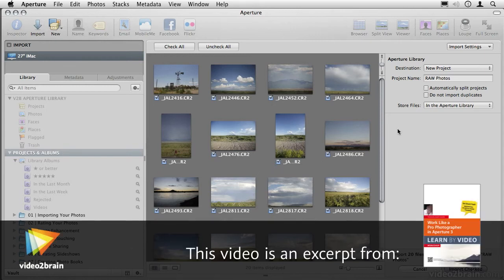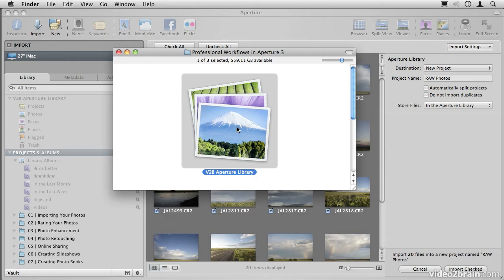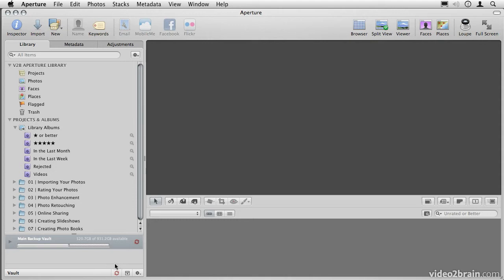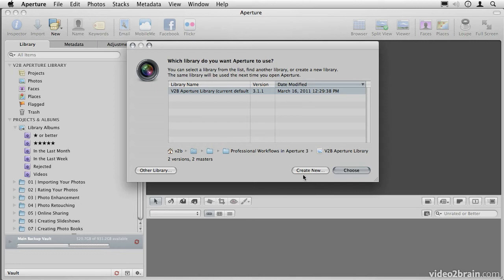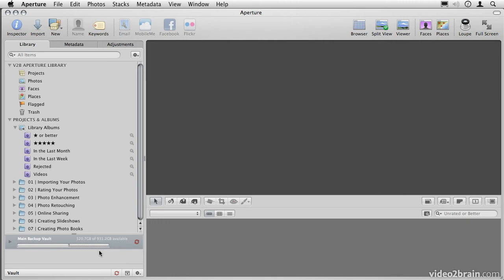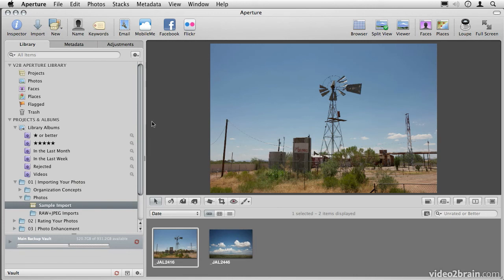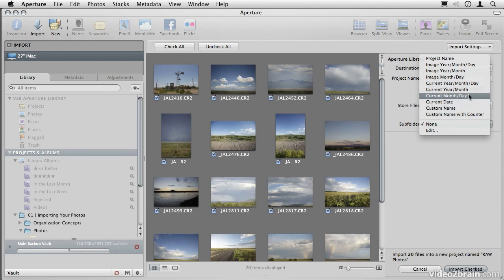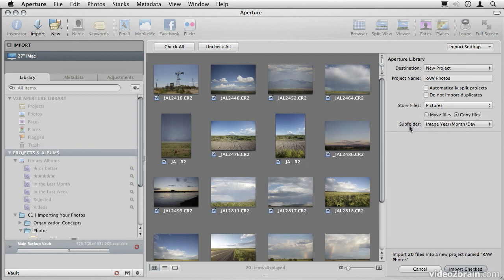Managed vs. Referenced File Storage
In this free lesson from video2brain's course, Work Like a Pro Photographer in Aperture 3: Learn by Video, Joseph Linaschke explains the inherent advantages and disadvantages of the two choices available when storing your images for Aperture: managed and referenced. You'll learn each so you can decide how to organize your own library. For more information on this course, please